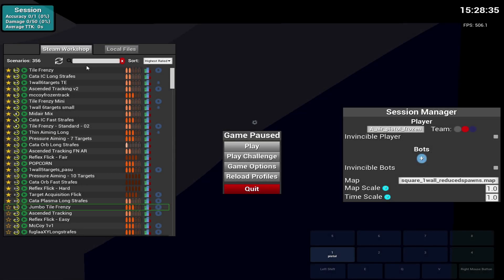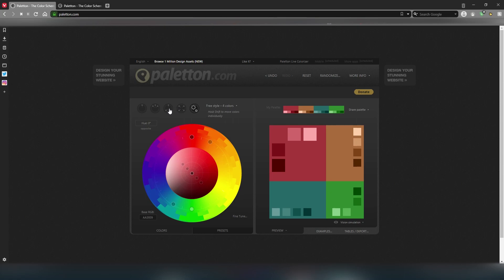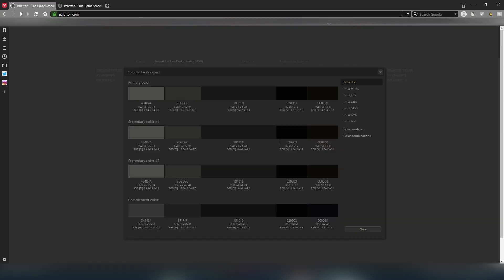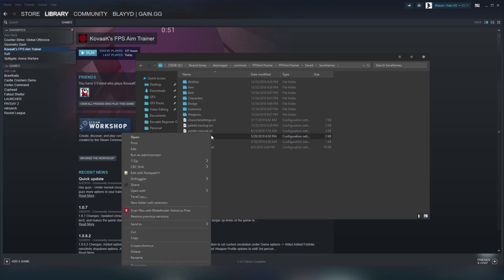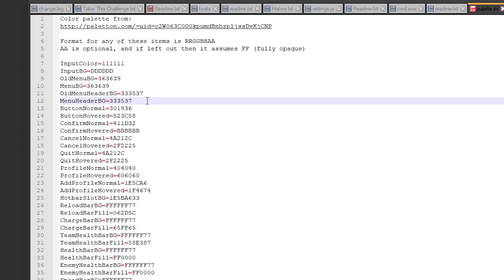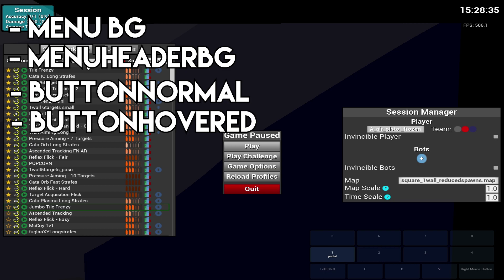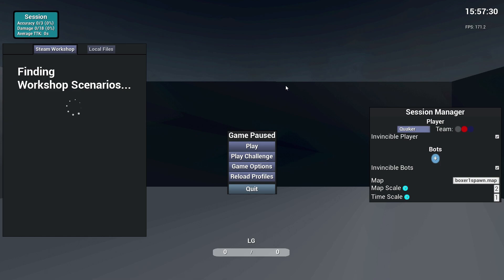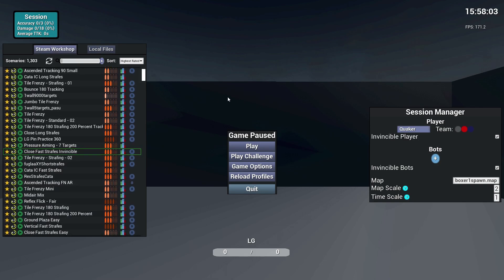How To Edit Kovaak's Menu Colors *A E S T H E T I C*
Welcome back to another video everyone! In this video I show you guys how to change the menu colors for Kovaak's FPS Aim Trainer.

Tubebuddy is an awesome tool for any Youtuber!

Hardware:
CPU: AMD Ryzen 2700
Graphics: Nvidia Geforce GTX 1060 3GB
Ram: 24 GB DDR4
Monitors: Samsung 24" CFG73 & HP Pavilion 27xw
Mouse: Logitech G Pro (Wired)
Keyboard: GMMK Compact